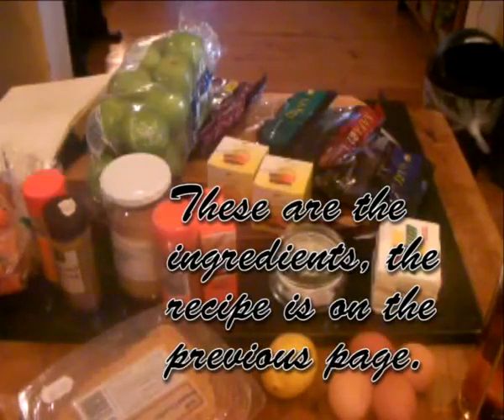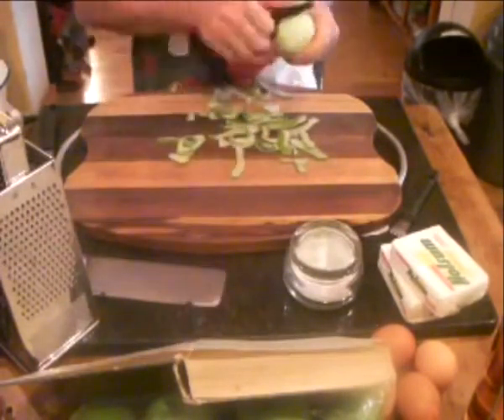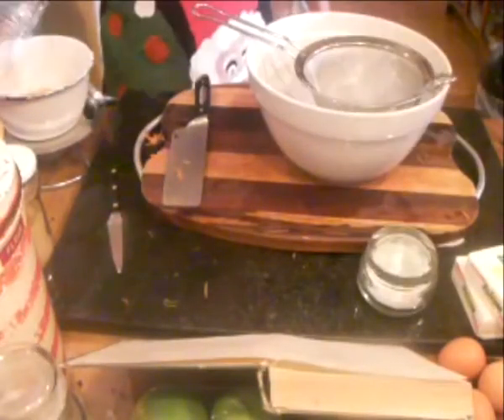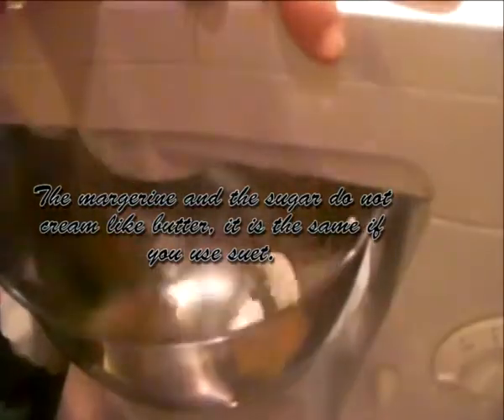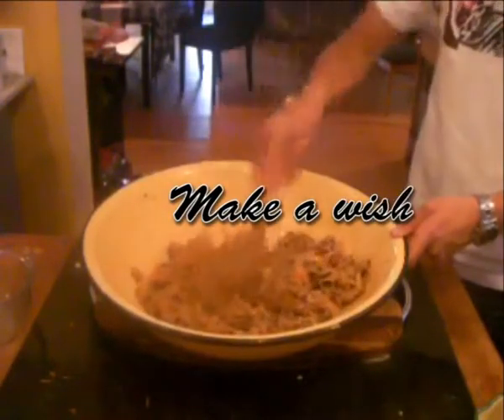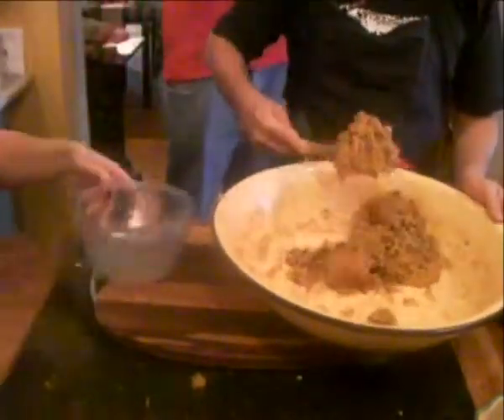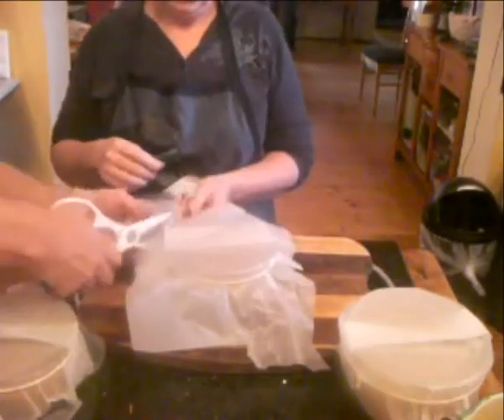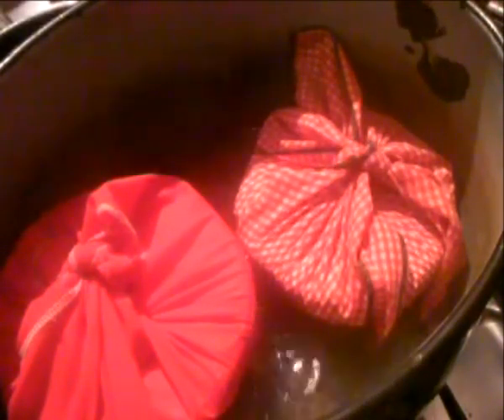Christmas pudding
The classic christmas pudding. All the bells and whistles.